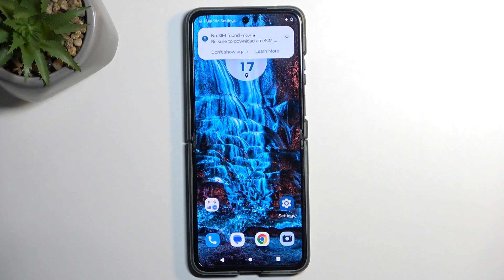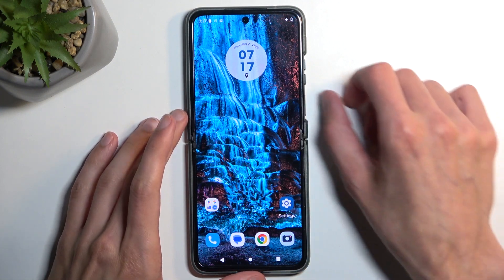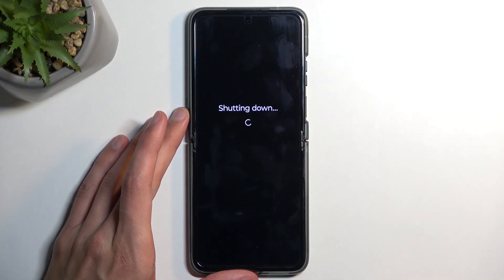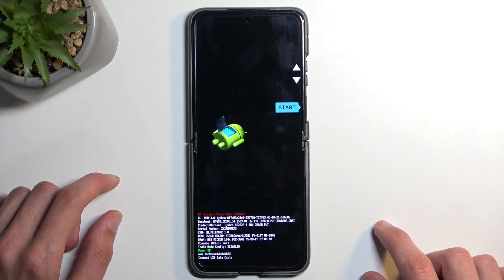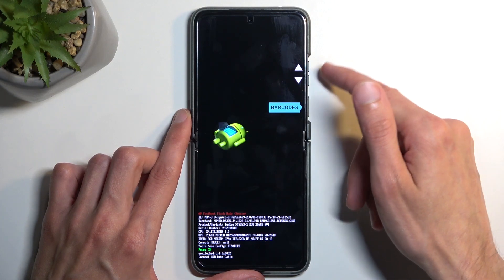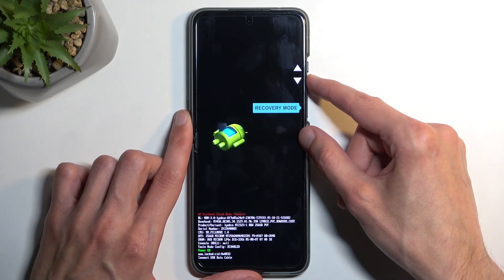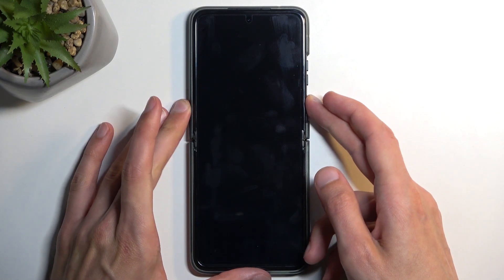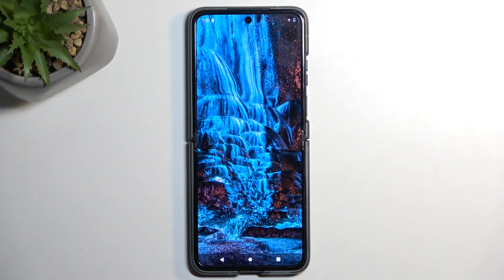How To Enter Boot Loader On Motorola Razr 40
Unlock the potential of your MOTOROLA RAZR 40 smartphone by learning how to enter the bootloader mode with this tutorial video. Discover the steps to access the bootloader, a mode crucial for tasks like software updates and device maintenance. Follow the instructions to confidently enter the bootloader on your MOTOROLA RAZR 40.

What is the bootloader mode on the MOTOROLA RAZR 40, and why would I want to access it?
How can I enter the bootloader mode on the device?
Is entering the bootloader mode a complex process?
What tasks or functions can I perform in the bootloader mode?
Can I use the bootloader mode for troubleshooting or fixing software issues?
Does accessing the bootloader mode require any special tools or software?